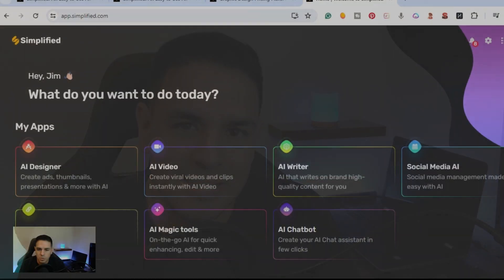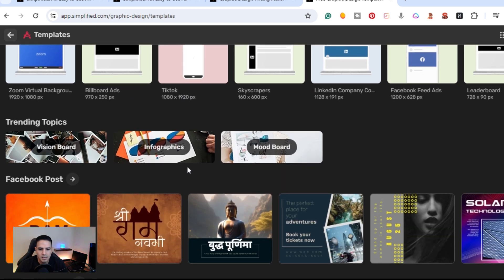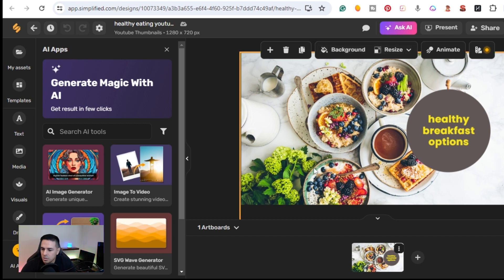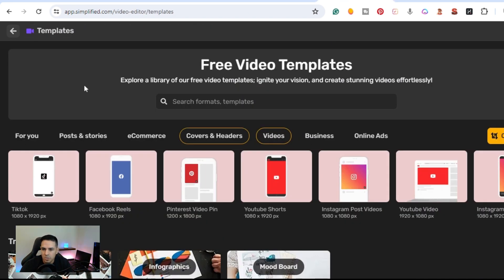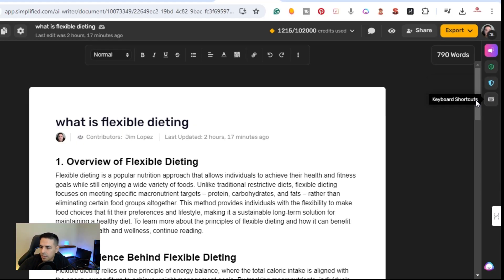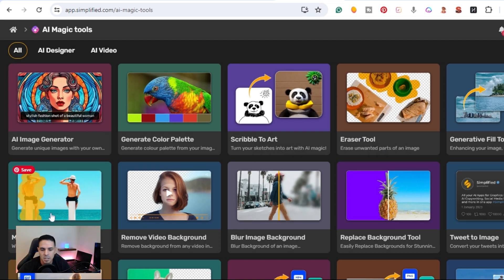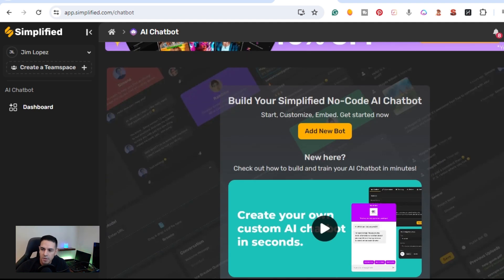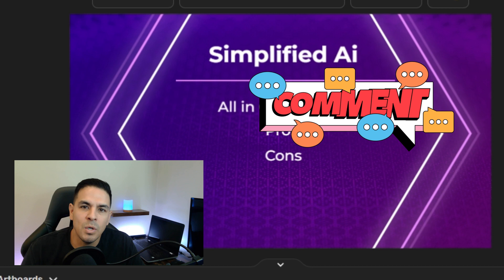Simplified Ai Review: All In One Ai Tool for Content Creators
In this video, I'm unlocking the potential of artificial intelligence for content creators of all levels. 🚀 Whether you're a blogger, vlogger, writer, or digital artist, AI technology has something incredible to offer. I'll explore how this AI tool can streamline content creation, and enhance creativity. Everything from ai writing, ai design, and ai video, and much more!